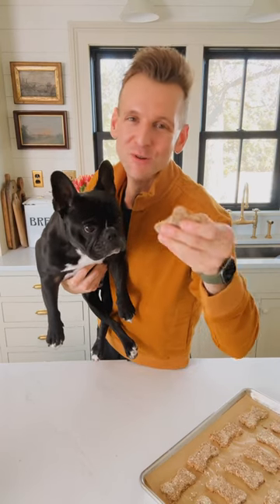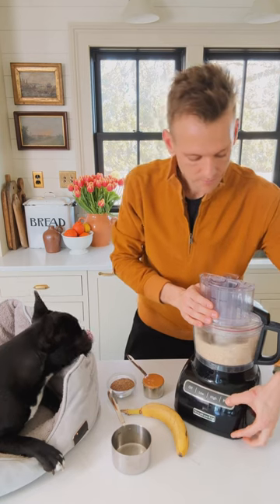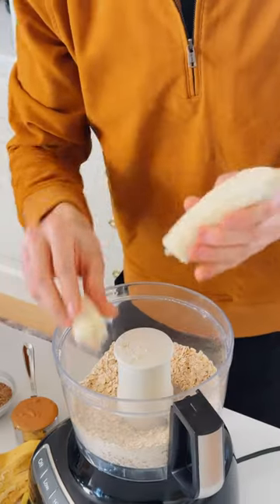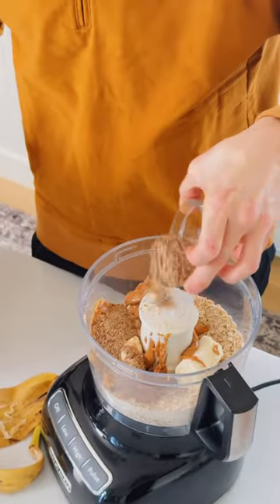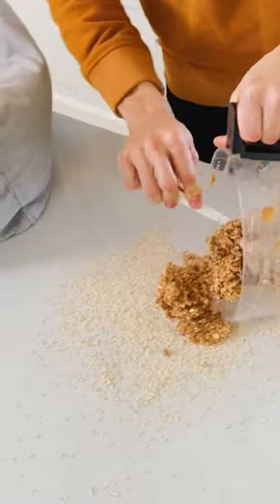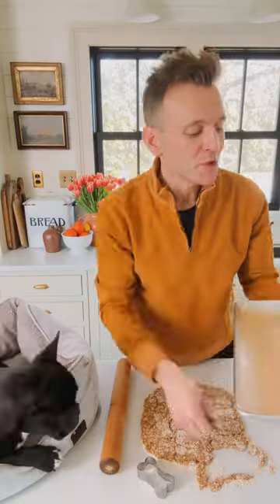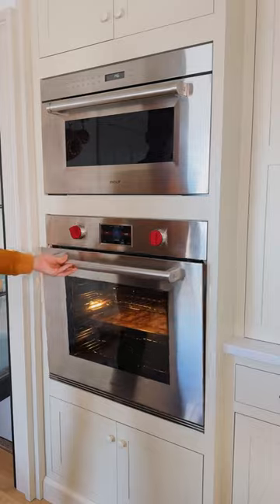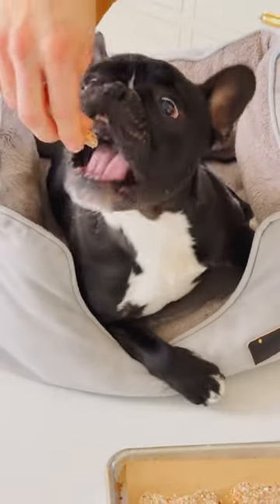If you have a dog, they will love these peanut butter dog biscuits!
My French bulldog Kip pretty much asks me to bake up a batch of these dog biscuits about every week. If you have a dog, they’re sure to love them too!

INGREDIENTS

- 1 1/2 cups old-fashioned rolled oats
- 1/2 cup peanut butter (make sure it does not have Xylitol)
- 2 tbsp ground flaxseed
- 1 large ripe banana, cut into 1-inch pieces
- 2 tbsp oat flour

INSTRUCTIONS

1. Preheat oven to 350°F.
2. Pulse the oats in a food processor until they begin to break down, 6 pulses. Add the peanut butter, ground flaxseed, and banana. Pulse the food processor until the mixture is evenly combined and resembles a cookie dough, 20-30 pulses.
3. Sprinkle the countertop with oat flour and roll the dough out evenly to approximately 1/4 thick. Use a cookie or biscuit cutter to cut out the treats. Set them on a parchment-lined baking sheet.
4. Bake the treats in the preheated oven until they have dried out slightly. The edges will feel dry to the touch and the treat will be rigid, 10-12 minutes. Remove the treats from the oven and cool for 5 minutes. Store the treats in an airtight container on the counter for one week or in the freezer for up to one month.